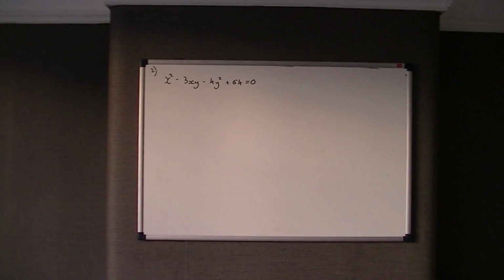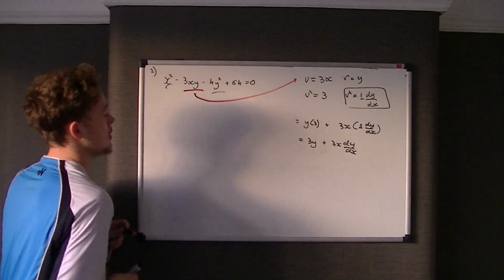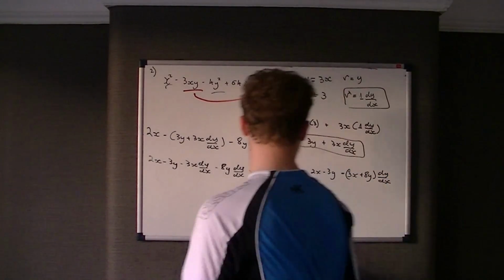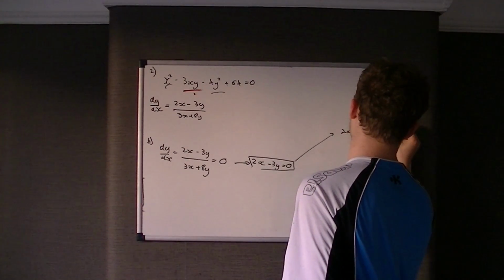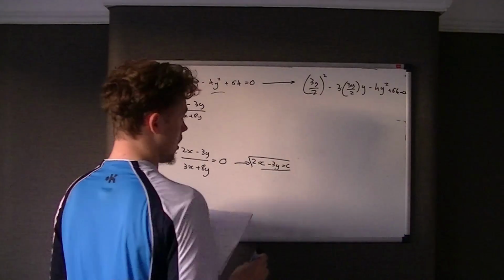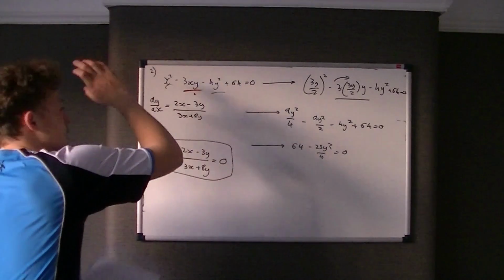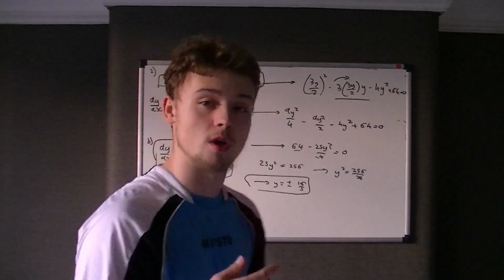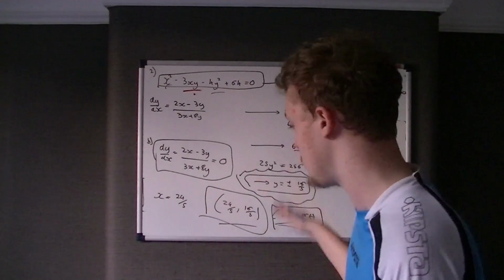Edexcel C4 June 2015 question 2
Welcome to the second edexcel C4 question.